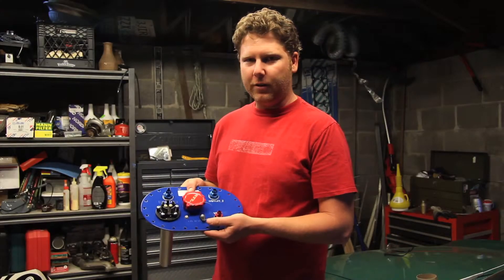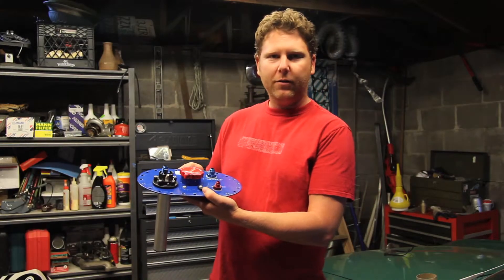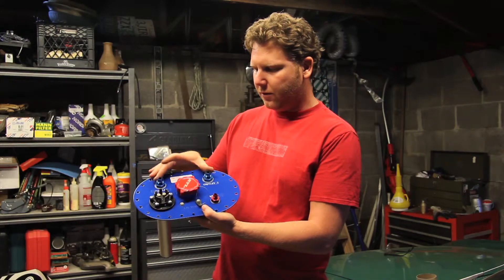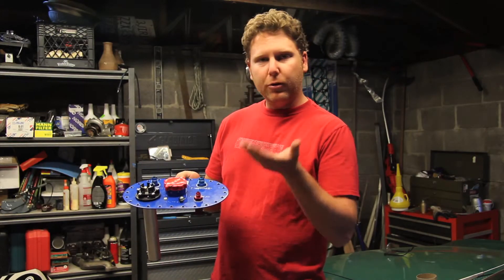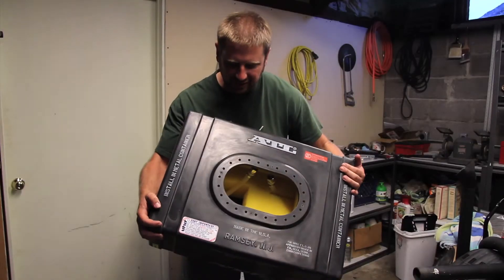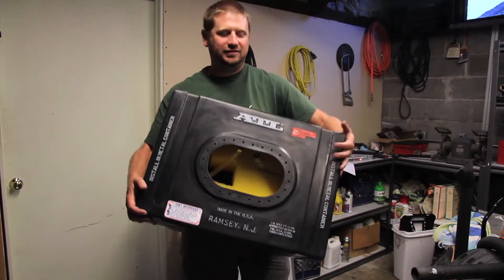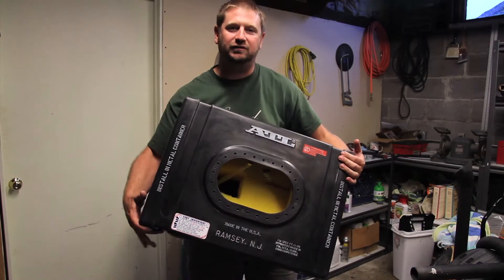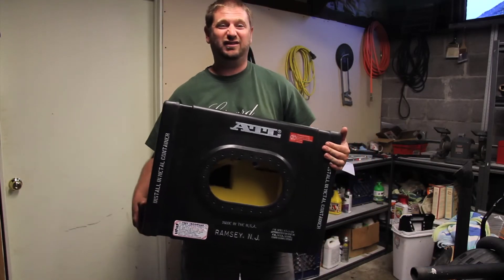IPD Lemons Racecar #4-Fuel Cell and Sender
Chad and Seth install a fuel level sender on a ATL fuel cell.